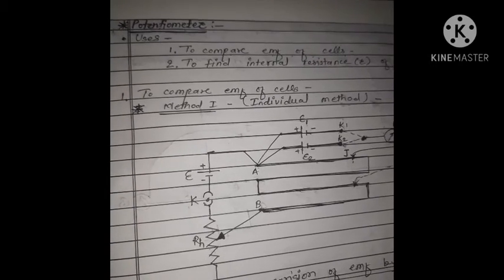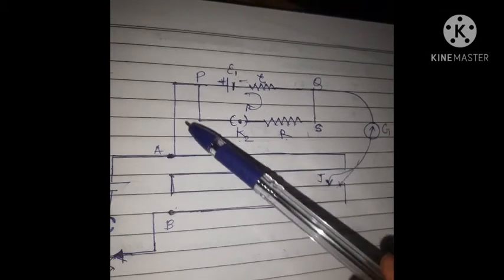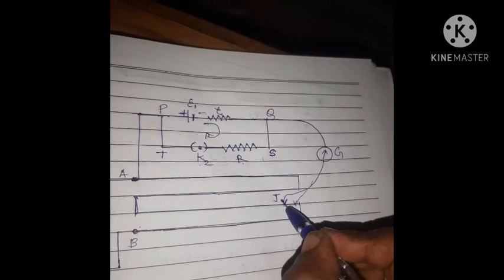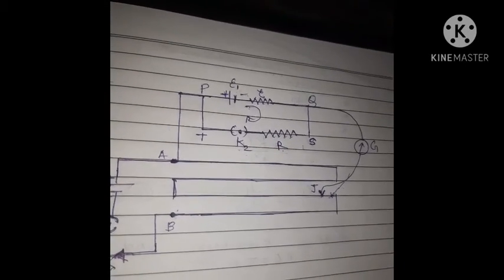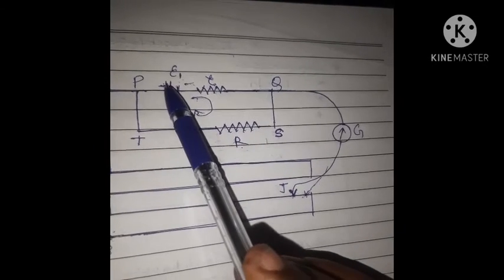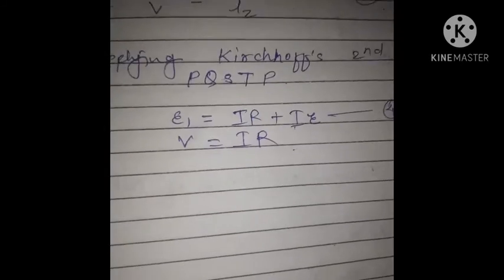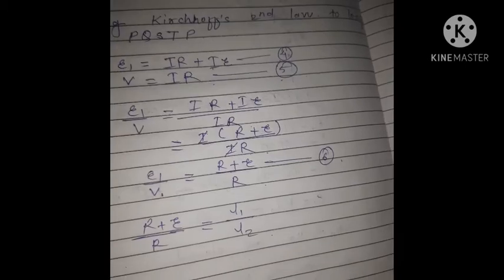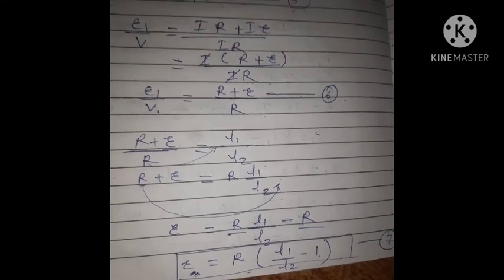XII physics chapt.9Current electricity lect.7potentiometer to find internal resistance of cell.